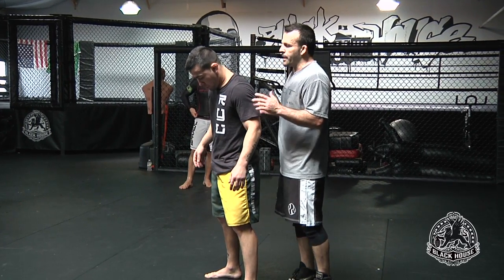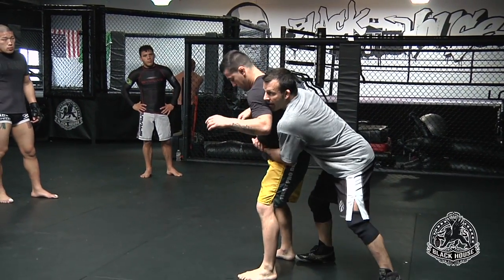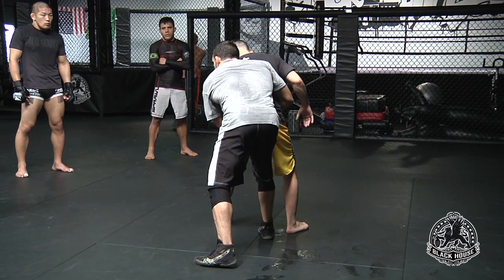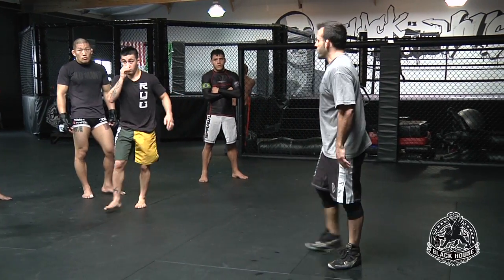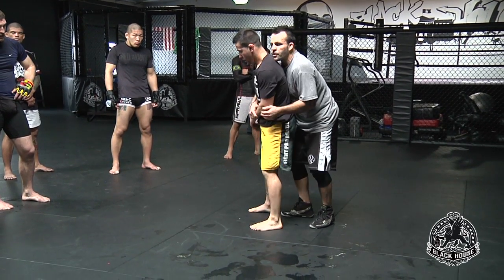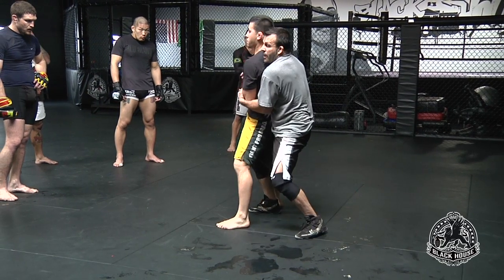Black House MMA: Takedowns from the Back with Kenny Johnson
Watch BOLT Wrestling's Kenny Johnson showing 2 Takedown options from the back.

Featuring:
Pedro Munhoz
Rafael Dos Anjos
Satoshi Ishii
Jason Mayhem Miller
Paulo Bananada
James Moontasri
Kevin Casey

@BlackHouseMMA on Instragram